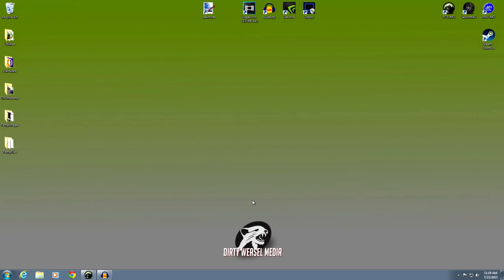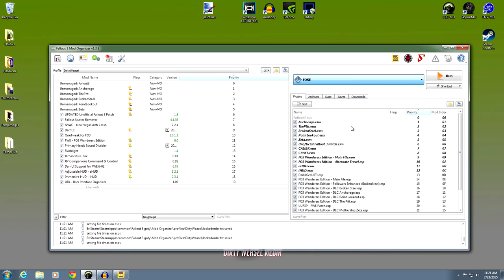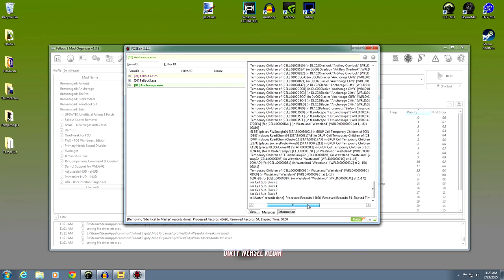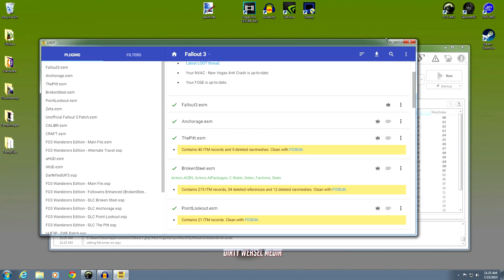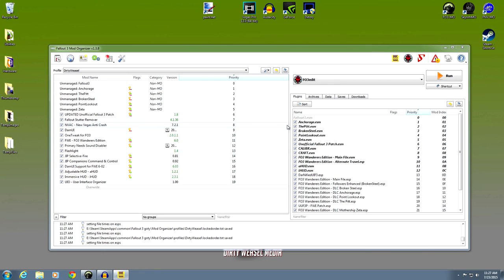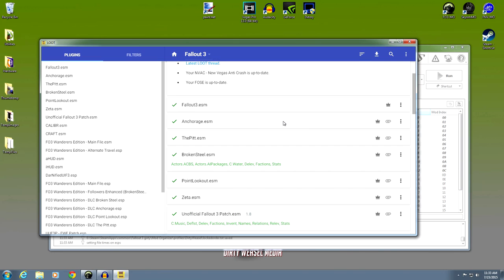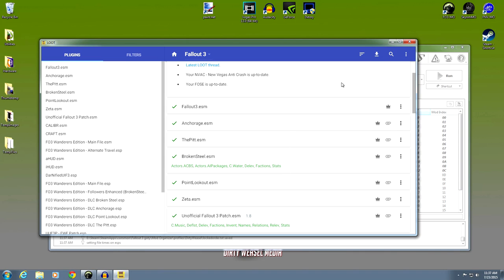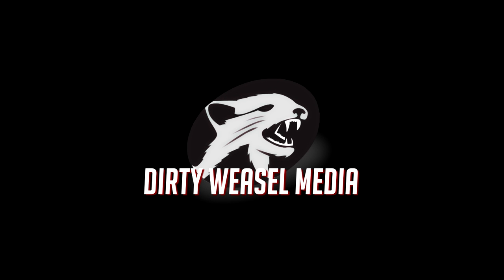Mod Organizer for Fallout 3 #5: Cleaning Mods with FO3edit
Cleaning your DLC's and Mods of dirty edits is an important step to creating a stable game. We'll show you how to do it using the basic functions of FO3edit.

Refer back to Episode 3 of MO for FO3 for installation instructions for LOOT and FO3edit